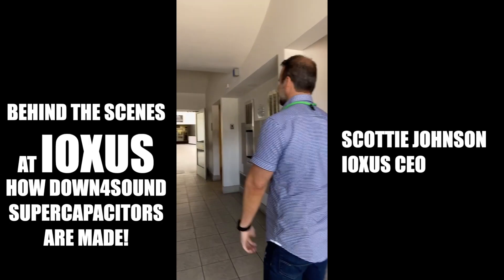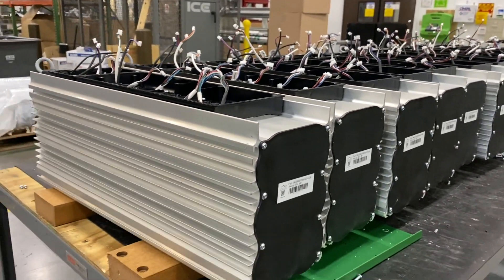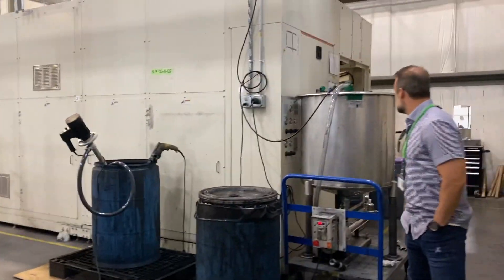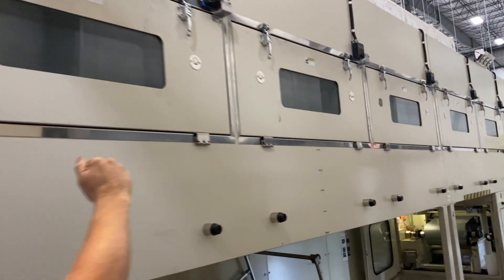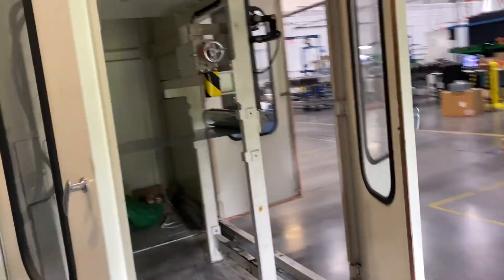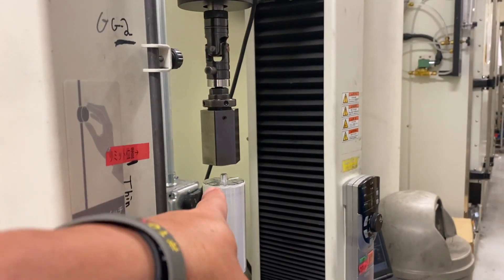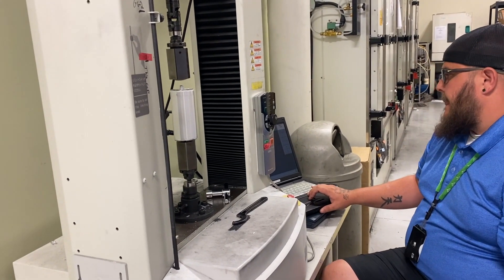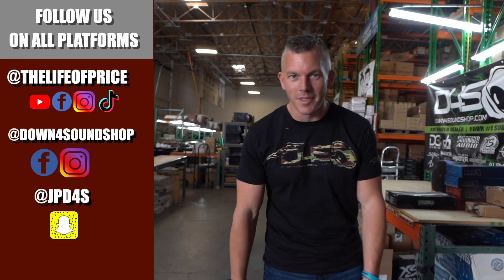BEHIND THE SCENES AT IOXUS: HOW DOWN4SOUND SUPERCAPACITORS ARE MADE!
Recently, JP took a trip to Florida to handle some important business as well as the enjoy the beach! While he was down there, he was able to give us an inside look at Ioxus Smart Power Facility, where our Down4sound Supercapacitors are made! We were able to get a tour of the awesome facility and see how our supercapacitors are manufactured!
In this video, JP gives us a walkthrough of the Ioxus Facility and how our Super Capacitors are made! We appreciate CEO Scottie Johnson and his team for the wonderful hospitlity!
We made a few business stops down in Florida, so who knows, could possibly be a Tahoe update in the near future!